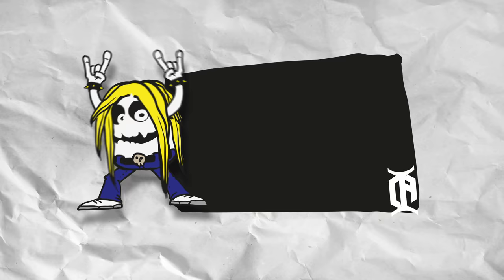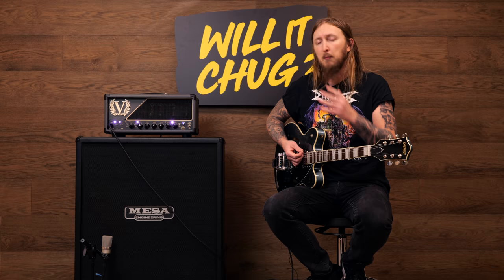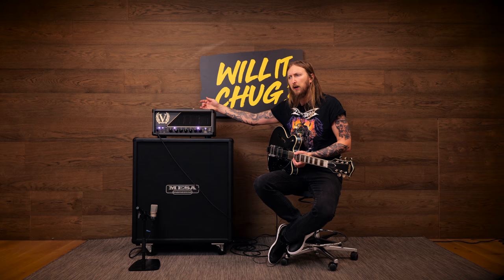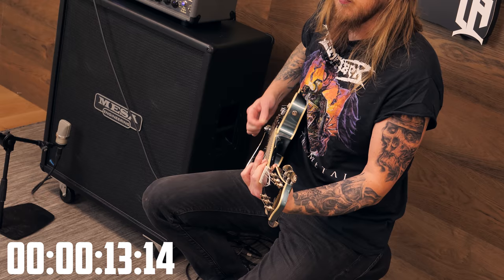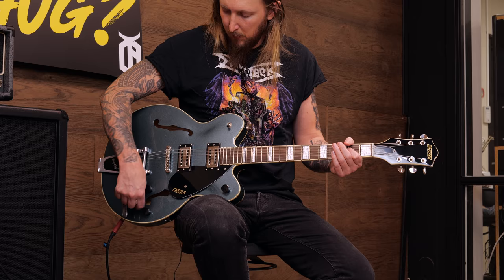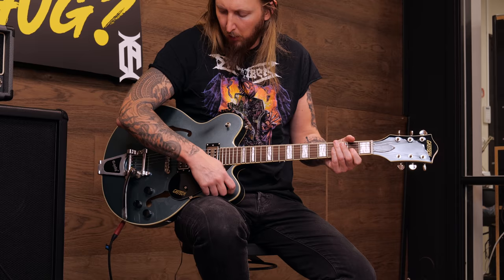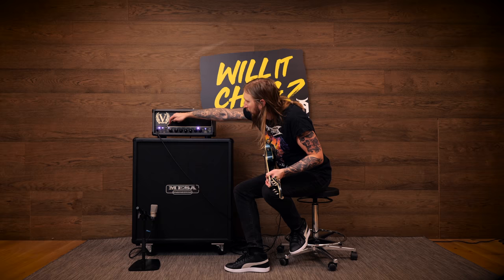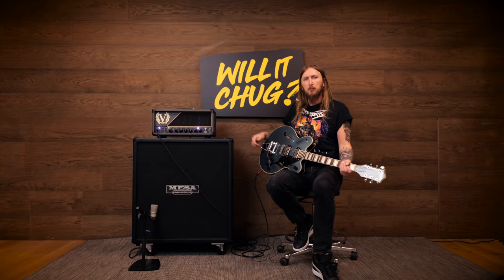WILL IT CHUG - GRETSCH STREAMLINER GM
Trying out this Gretsch G2622T GM Streamliner guitar for Will it Chug. WILL IT CHUG?